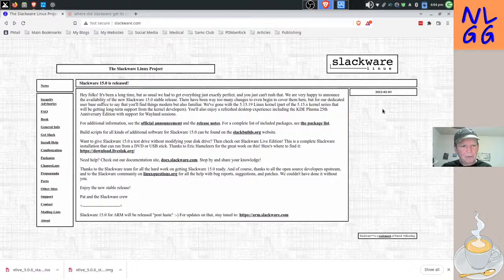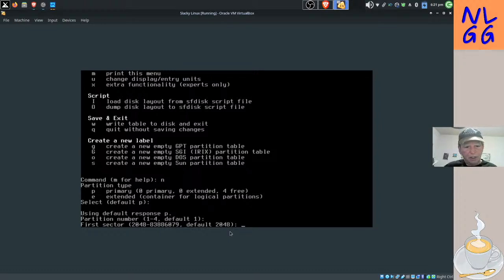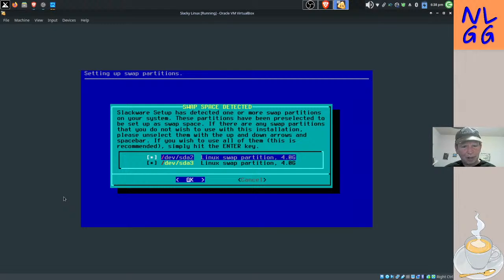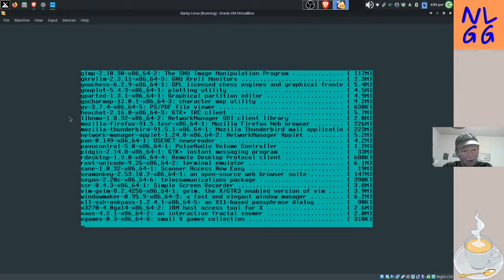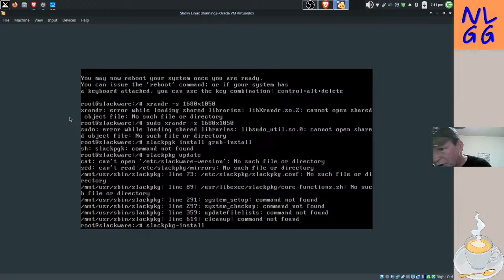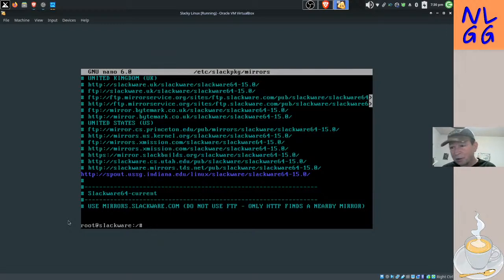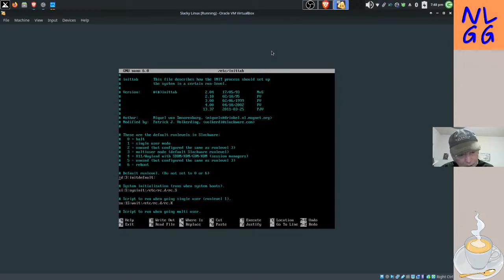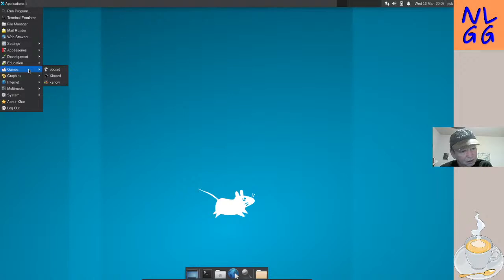A Linux Distro for Slackers? Who Knew?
In this live show, we will go through a live install of Slackware Linux using Fdisk, exploring with Fdisk how easy it is to use and set up a complex disk partitioning schemes using extended and logical partitions. For some reason, every review I've seen on Slackware and Void avoid using Fdisk in favor of the "easier" but not as feature rich option, Cfdisk. Today, I'm going to demonstrate one way that Fdisk isn't that hard, and how it is more powerful.

And, by the way, this is definitely not a slacker's distro, if anything, I would suggest that it is the exact opposite of what its name suggests. Hum, sort of like my show "NLGG"? Nah.

Rick Copple
(Not a Linux Guru Guy)